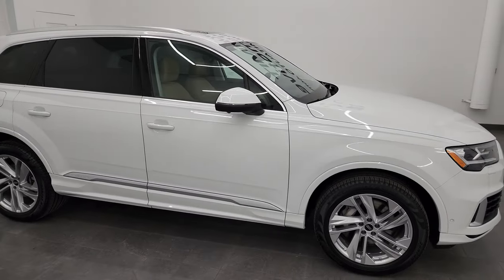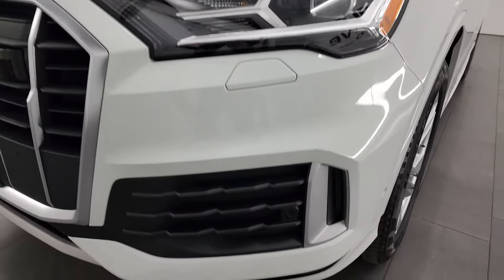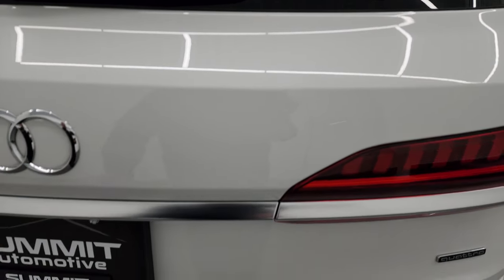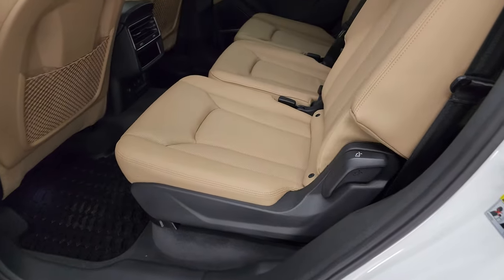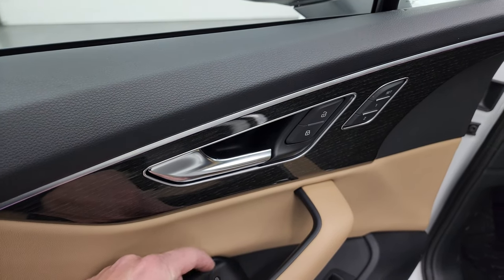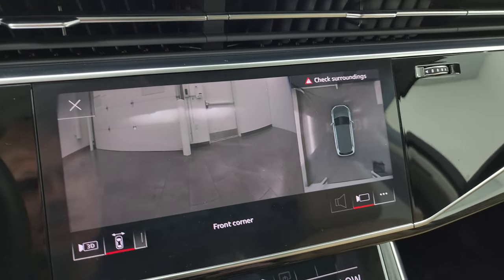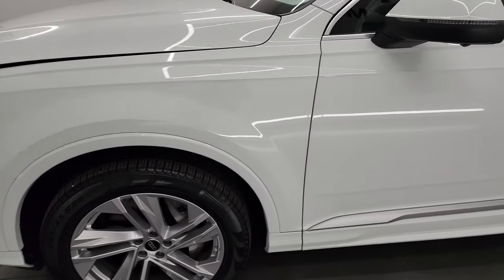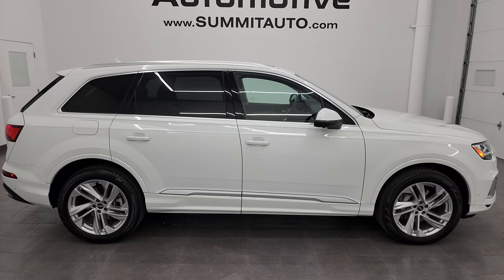2022 AUDI Q7 PREMIUM PLUS QUATTRO AWD CARRARA WHITE 4K WALKAROUND 14116Z SOLD!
This 2022 AUDI Q7 PREMIUM PLUS QUATTRO IN CARRARA WHITE FOR SALE IN FOND DU LAC OSHKOSH WISCONSIN 54935 is the vehicle we did walk around review of today.

Thank you for checking out this video of this 2022 AUDI Q7 PREMIUM PLUS QUATTRO IN CARRARA WHITE FOR SALE IN FOND DU LAC OSHKOSH WISCONSIN 54935

STOCK: 14116Z
PRICE: $55,999
MILES: 11,031
MAKE: AUDI
MODEL: Q7
VIN: WA1LJBF75ND007658
LOCATION: FOND DU LAC OSHKOSH WISCONSIN, 54937 TRUCKS ON 41

1 OWNER! CLEAN TITLE HISTORY! CLEAN CARFAX! 2.0 Liter I4 Turbocharged Engine, 248 Horsepower, Premium Plus quattro Package, 8 Speed Automatic Transmission Center Console Shifter, Quattro All Wheel Drive AWD 4X4, Factory GPS Navigation System, Power Panoramic Vista Roof Sunroof Moonroof Sun Roof Moon Roof, Reverse Backup Camera Rearview Camera, Dual Rear Exhaust, Non Smoker, Dual Power Air Conditioned Ventilated and Heated Seats, Tan Leather Seats, Bucket Seats, Memory Driver's Seat, 2nd Row Heated Bench Seating, 3rd Row Seats Two Seater, Seven Passenger 7, Fold Flat Third Row Seats, Heated Power Mirrors with Built-in Directional Signals, Electronic Stability Control Traction Control ESC, Pirelli Scorpion P285/45 R20 Tires, Painted Alloy Rims Premium Wheels, Four Wheel Disc Brakes, LED Headlights, LED Running Lights, LED Tail Lamps, Roof Rack Rails, Sonar with Front and Rear Bumper Sensors, Blind Spot and Cross Path Detection System, AM / FM Radio Tuner, Sirius/XM Satellite Radio Capabilities Sirius / XM, Premium Audio Sound System, Bluetooth, Hands-Free Phone Controls Blue Tooth, Android Auto Compatible, Apple Car Play Compatible, USB C Jack, Keyless Entry System, Push Button Start, Power Raise and Close Rear Gate, Rear Window Defroster, Adjustable Height Seatbelts, Driver and Passenger Front Air Bags, L.A.T.C.H. Child Safety System, Side Curtain Air Bags SRS Safety Restraint System, 2nd Row Power Windows, Multi-Function Steering Wheel Controls, Compass, Outside Temperature Display and Mileage Display, Dual Multi-Zone Climate Control , Fold Down Rear Seats, Rear Air Controls, Factory All Weather Floormats, Ambient Color Change Lighting, Woodgrain Dash And Door Trim, Air Conditioning AC, Cruise Control, Power Locks, Power Windows, Automatic Headlights Autolamp, Power Tilt/Telescope Steering Wheel, 4 Year / 50,000 Mile Remaining Bumper to Bumper Warranty, Whichever comes first, White, ONE OWNER! CLEAN AUTOCHECK! Very very clean inside and out! This is one of the sharpest 2022 Audi Q7 Premium Plus Quattro suvs we have ever had on our lot! Make your move before this super clean 4wd is gone!